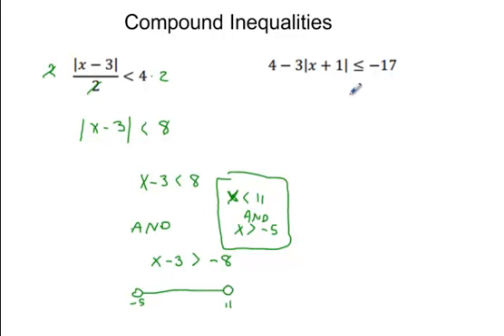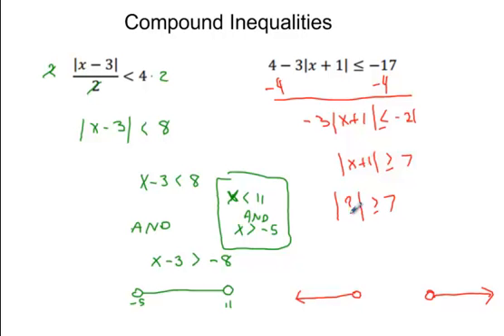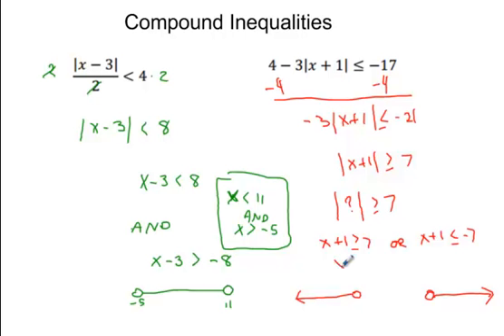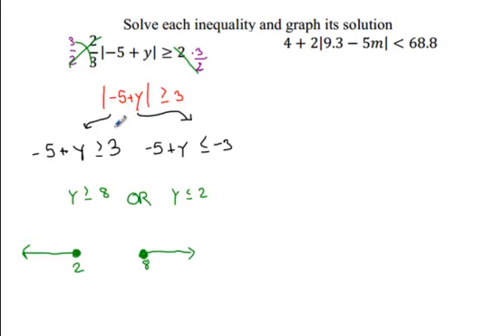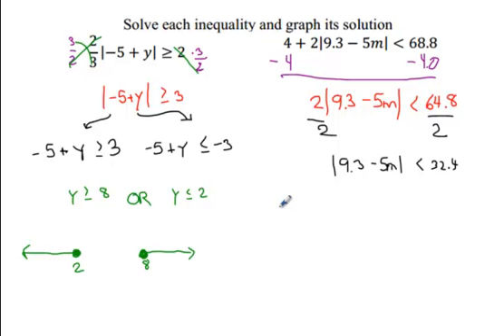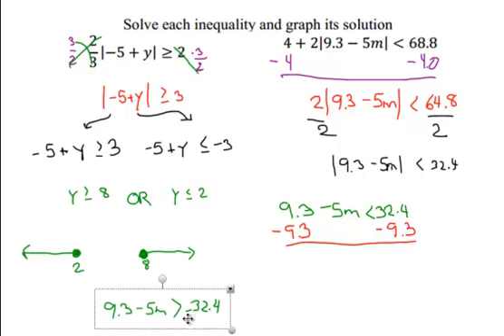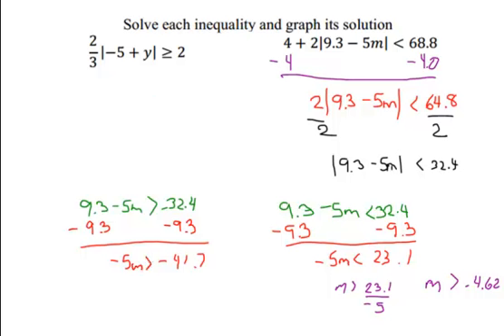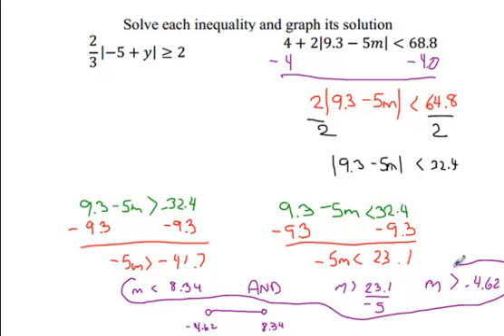Solving Absolute Value Inequalities (and Equations) Part 2